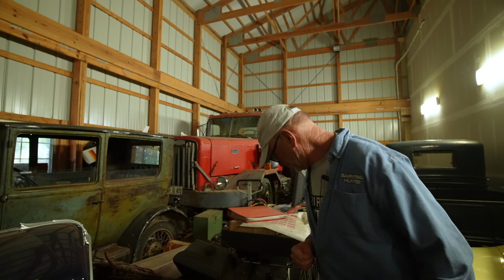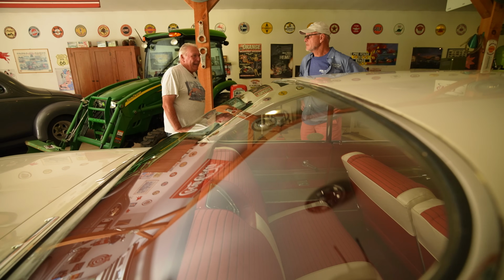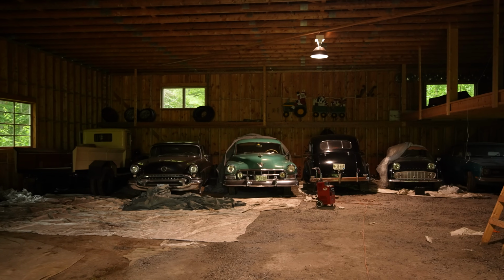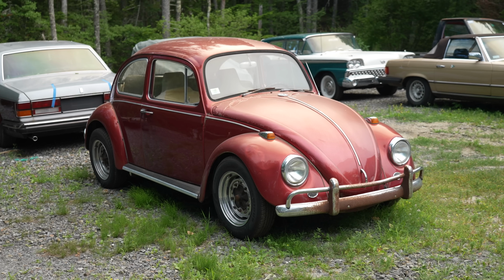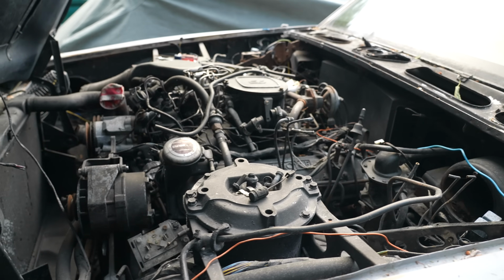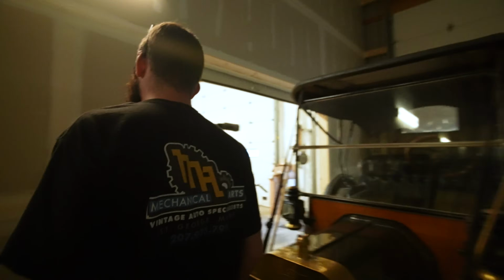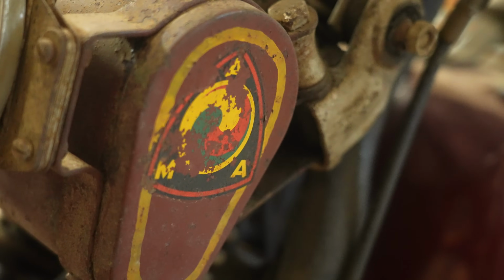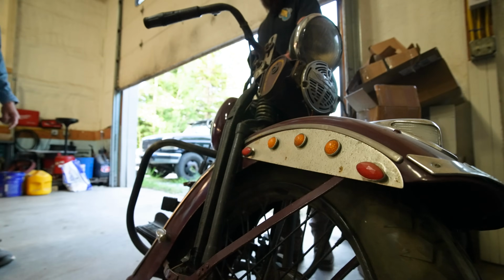LS Swap Rolls Royce, Barracuda, 1 of 5 Harley Davidson VFD Solo Hidden in Maine | Barn Find Hunter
In this episode of 'Barn Find Hunter,' Tom is in Maine, visiting friends with collections and projects worthy of an episode. Among the treasures are a Plymouth Belvedere drag car, a dusty Barracuda, a $350 Rolls Royce set for an LS swap, and an ultra rare 1of 5 Harley Davidson VFD Solo.

If you enjoy our YouTube videos and have been wondering how you could help support their creation, consider joining the Hagerty Drivers Club